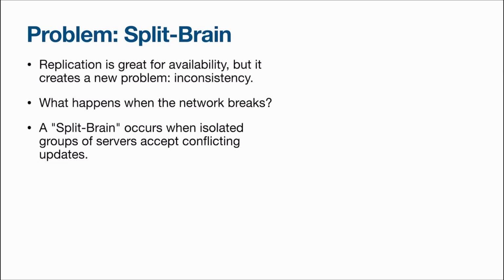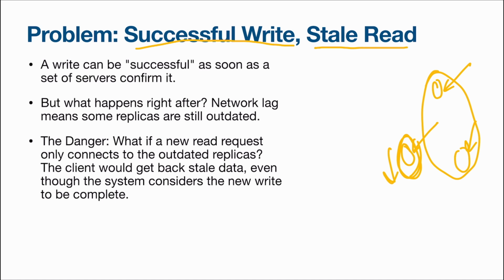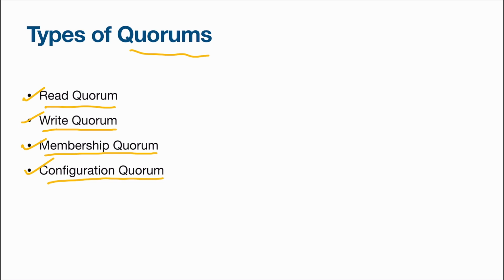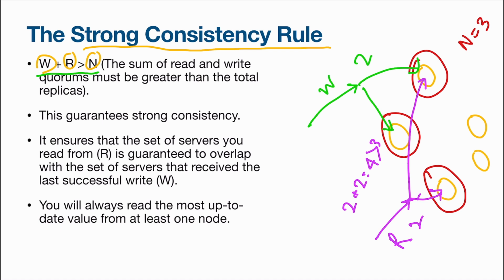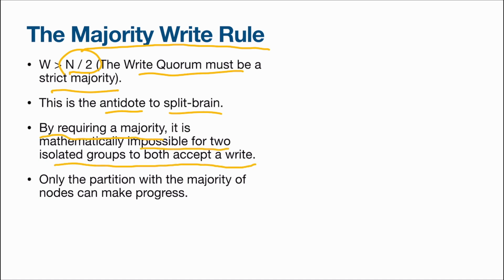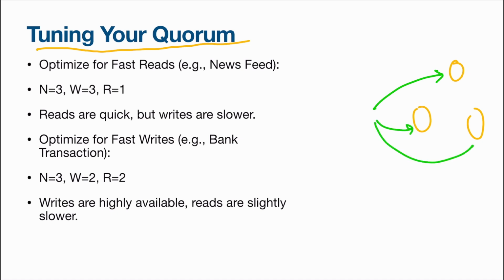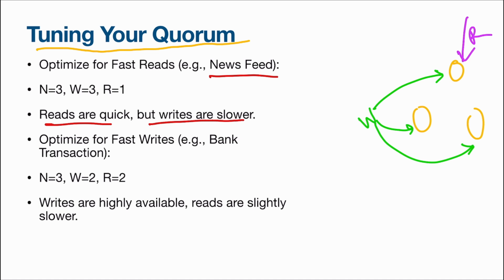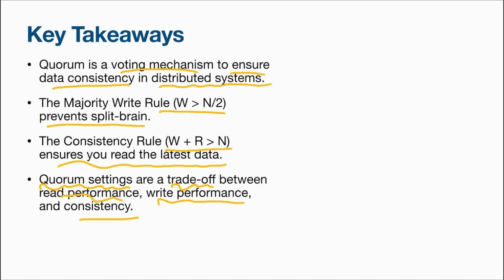Why QUORUM Matters in Distributed Systems | Majority, Read/Write Quorums Simplified 🔥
🚀 Quorum in System Design is one of the most important concepts to master for FAANG System Design Interviews and building distributed systems like Cassandra, MongoDB, DynamoDB, Kafka, and more.

In this video, you’ll learn:
✅ What is Quorum?
✅ Why Quorum is critical in distributed databases
✅ Read Quorum vs Write Quorum
✅ Relation with Replication Factor
✅ CAP Theorem explained with consistency vs availability
✅ How Quorum prevents data conflicts and data loss
✅ Real-life examples used by top tech companies

If you’re preparing for:
🔹 SDE Role at FAANG / MAANG
🔹 Backend Engineering
🔹 Scalable Distributed Systems

…then this video will level up your technical foundation! 💪

📌 Watch till the end for practical examples + pro interview tips!

Check our previous videos on System Design below-

You can also check out the playlist on System Design-

Quorum system design
Read write quorum
Quorum in distributed systems
Replication factor and quorum
CAP theorem consistency availability
System design interview prep
FAANG system design concepts
Distributed database consistency
Strong consistency vs eventual consistency
MongoDB quorum explained
Cassandra quorum explained
DynamoDB consistency levels
Fault tolerance in distributed systems
Data replication and quorum
High availability distributed systems